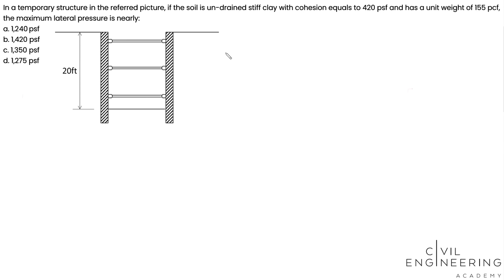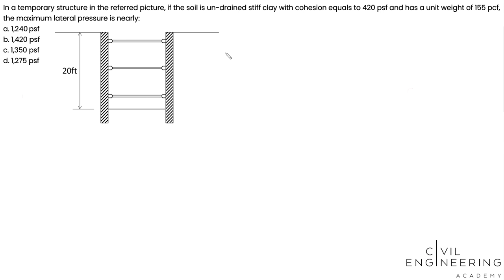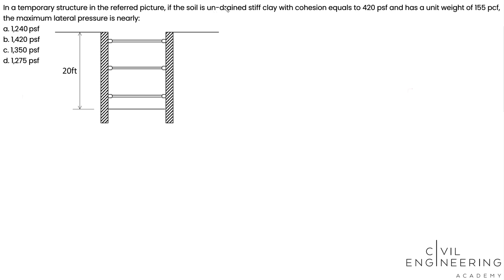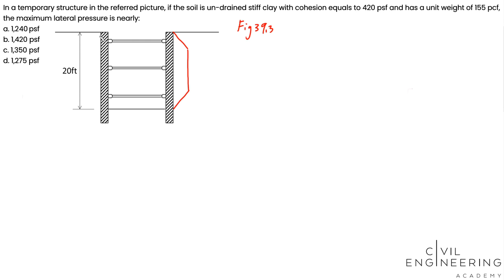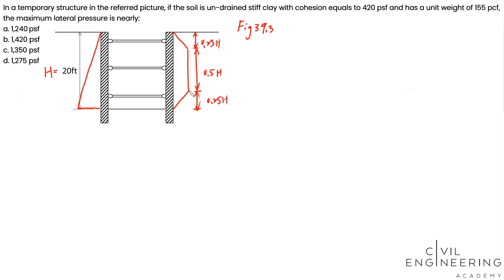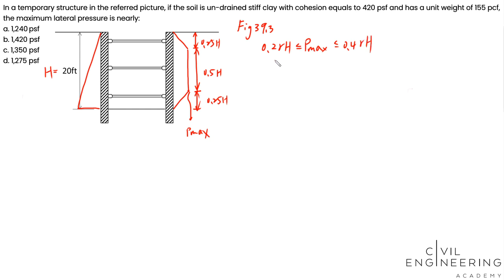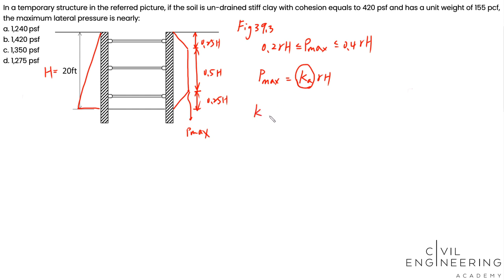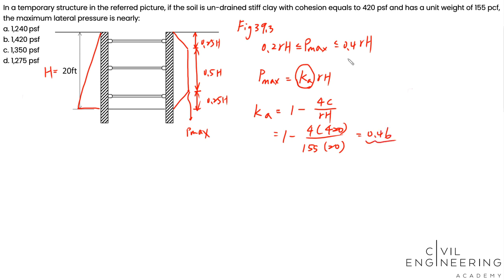Civil PE Exam - Geotech - Find Max Lateral Pressure in Temporary Structure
In today's video, Jason solves how to find the maximum lateral pressure in a temporary structure.  Solve it on your own and then see how we do it!

Thanks for being here!  What do you want to see next?  Let us know below!